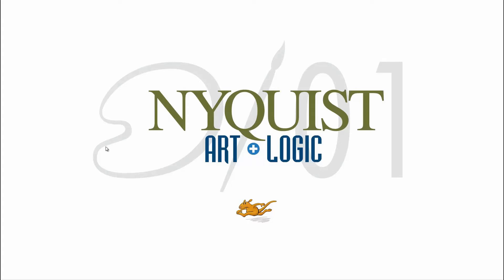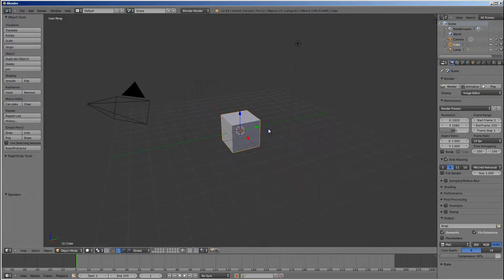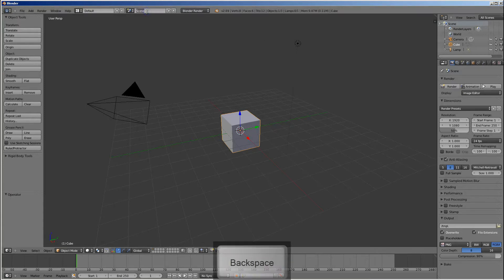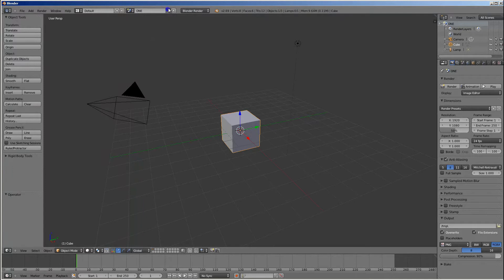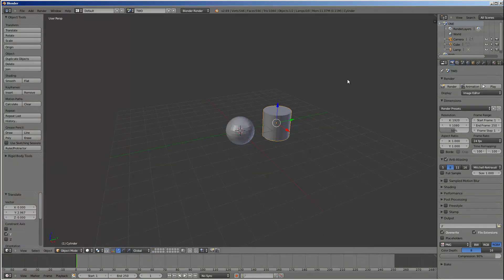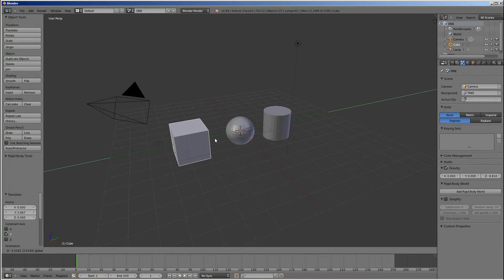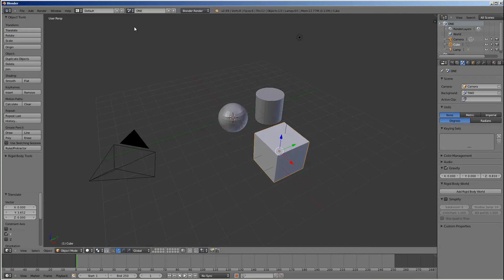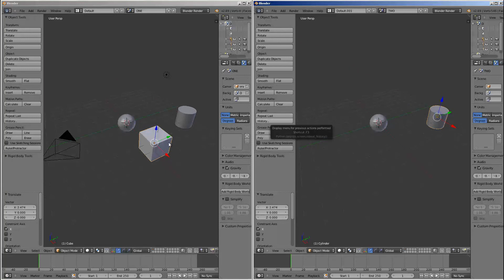Bits of Blender #64 - Scene Linking Revisited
Do you know what scene linking is? Or where it can be found? John and Richard Nyquist show you how in this Bit.